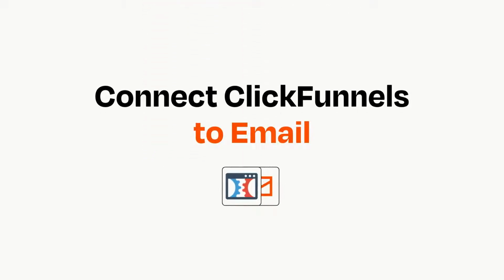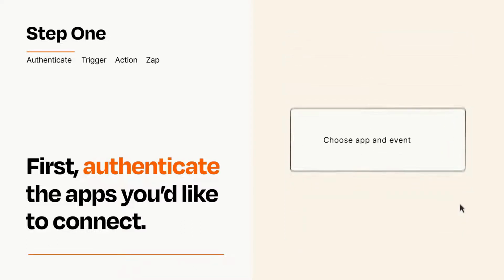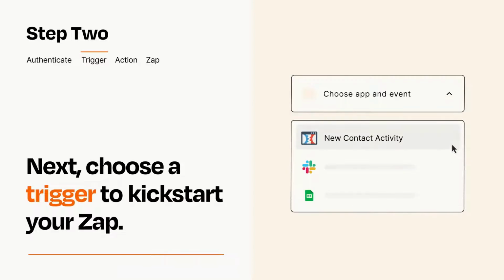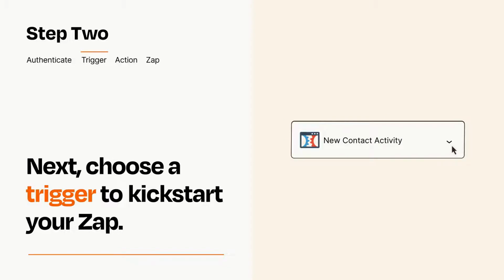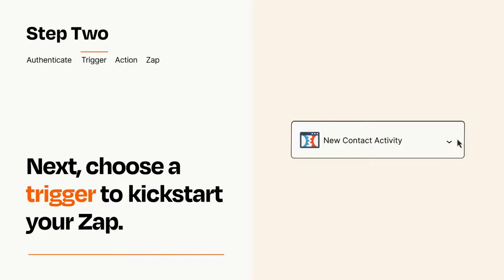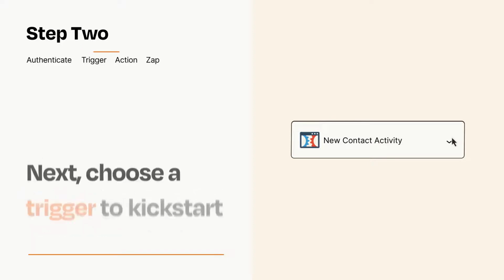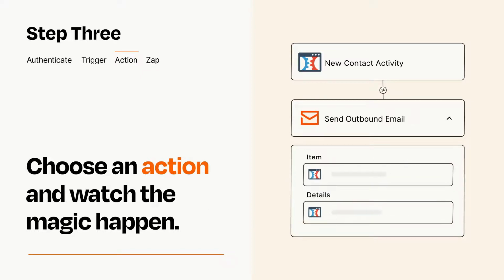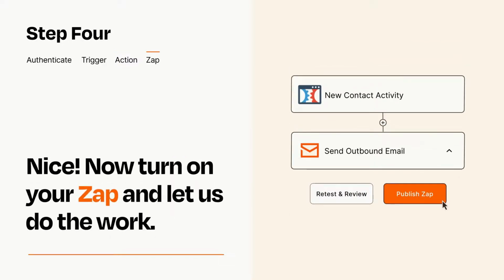How to Connect ClickFunnels to Email - Easy Integration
So you want to connect ClickFunnels to Email? You can do it with Zapier!

Zapier is a no-code automation tool that empowers you to automate your work across 5,000+ apps—so you can move forward at growth speed. Spend less time on busy work and more time focused on what matters most.